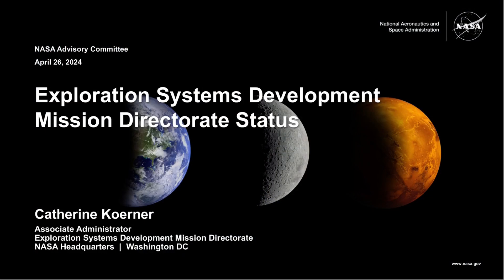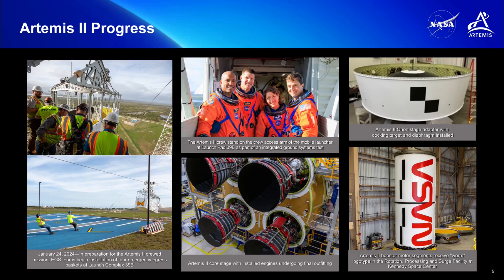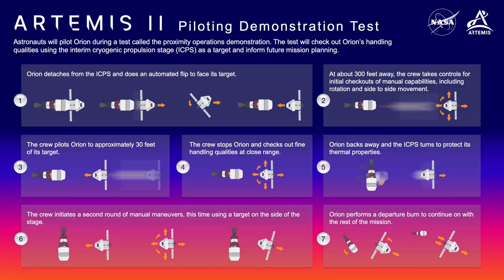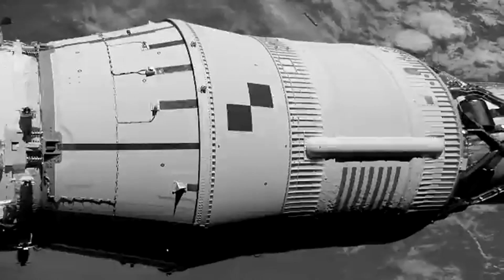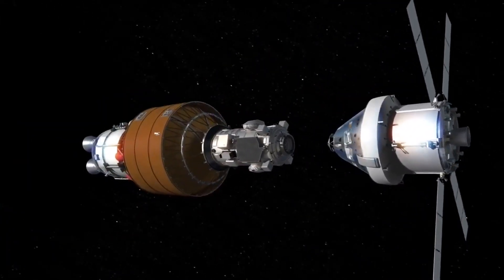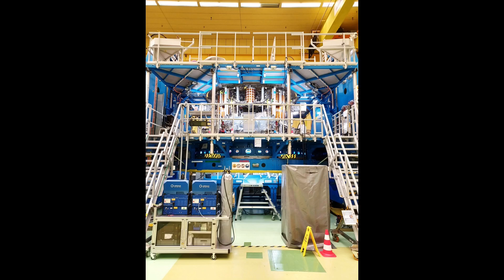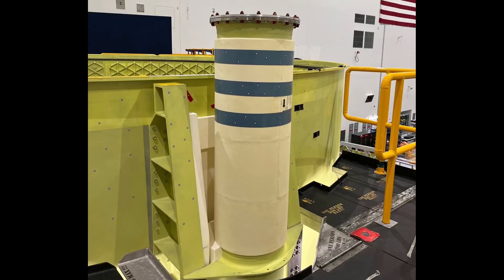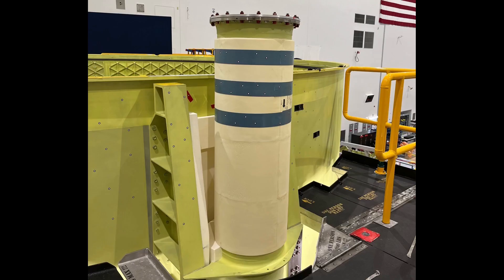Artemis II Orion EMI/EMC testing complete, new SLS pictures from NASA Update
In this next Artemis video update, I'll look at new or previously unseen pictures of Artemis II and III flight hardware from recently completed milestones and shown during a recent NASA briefing.  Leadership from NASA's Exploration human spaceflight directorate provided most of these pictures during a few hours of updates to the NASA Advisory Council on April 26th.

I'll go over what is seen in some of these pictures and provide some context and background on the hardware.

00:00 Intro
00:57 New/unseen pics of Artemis II flight hardware
06:08 New/unseen Artemis III flight hardware pics
09:04 Thanks for watching!